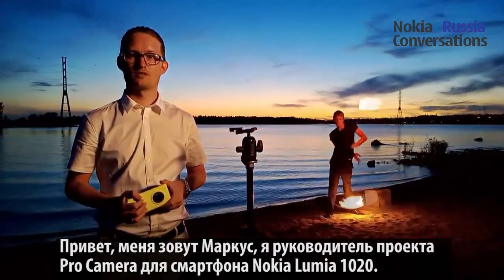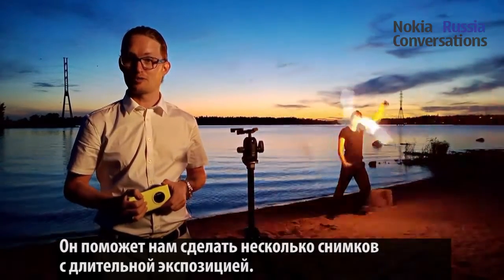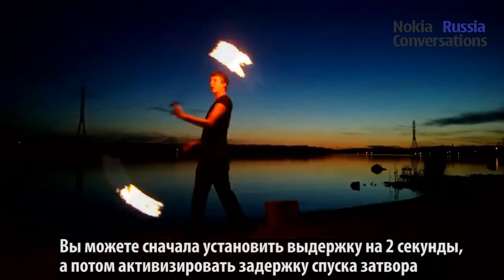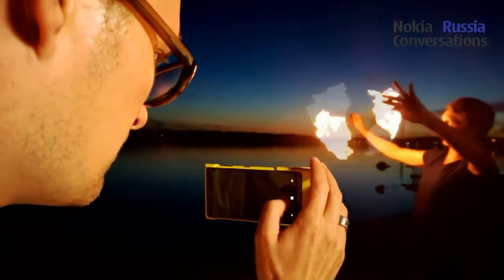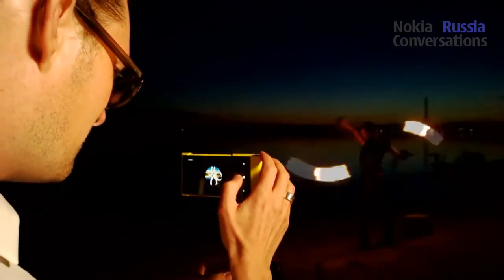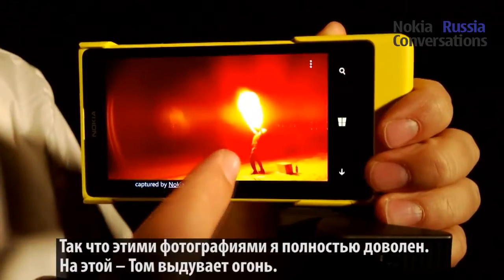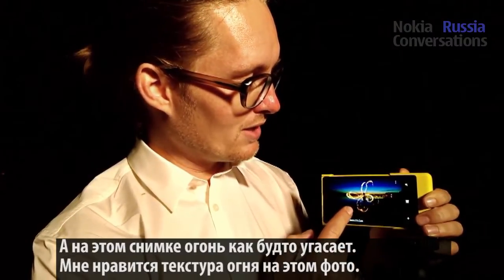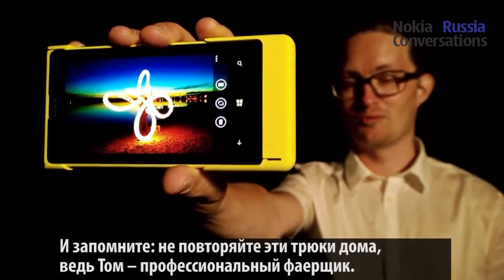Nokia Pro Camera: недостаточное освещение и экспозиция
Время экспозиции при съемке с Pro Camera может составлять до 4 секунд. Видео рассказывает, как пользоваться настройками и чего можно добиться.